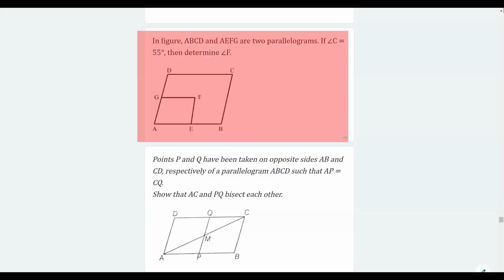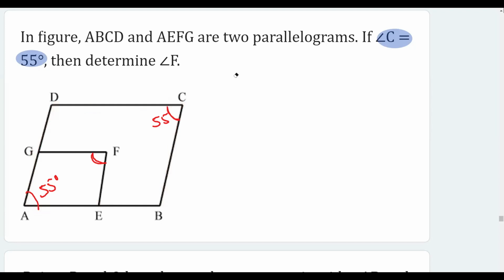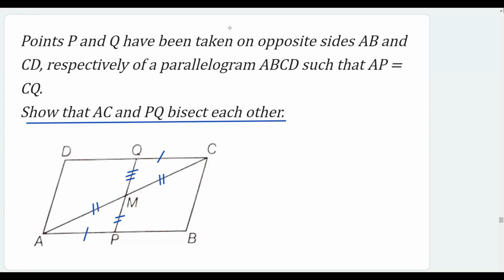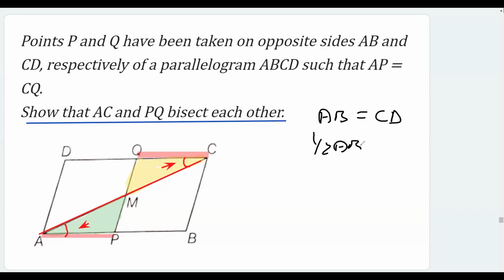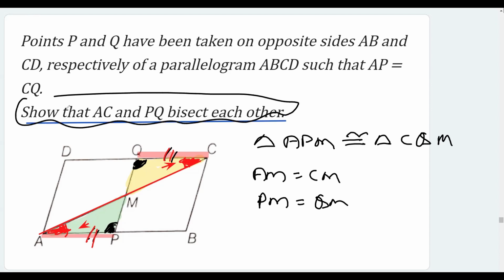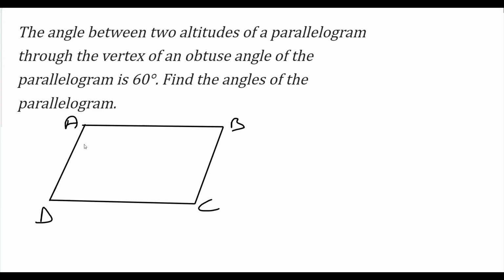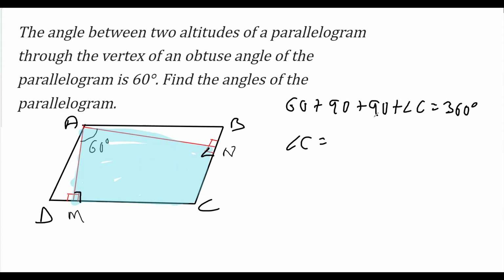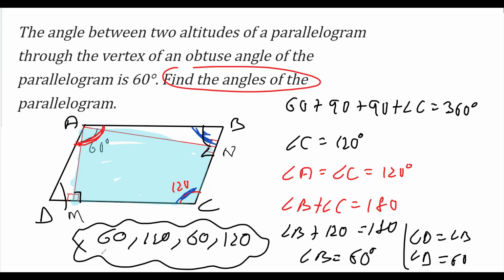The angle between two altitudes of a parallelogram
Revision-3
CLASS 9  GEOMETRY
QUADRILATERAL CHAPTER 8 CLASS IX
In figure, ABCD and AEFG are two parallelograms. If ∠C = 55°, then determine ∠F.
Points P and Q have been taken on opposite sides AB and CD, respectively of a parallelogram ABCD such that AP = CQ.
Show that AC and PQ bisect each other.
The angle between two altitudes of a parallelogram through the vertex of an obtuse angle of the parallelogram is 60°. Find the angles of the parallelogram.